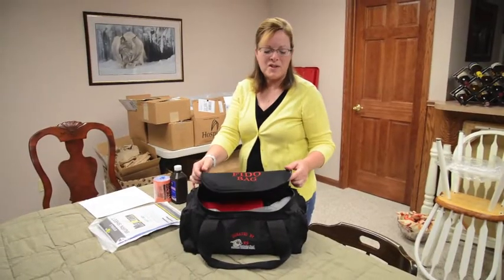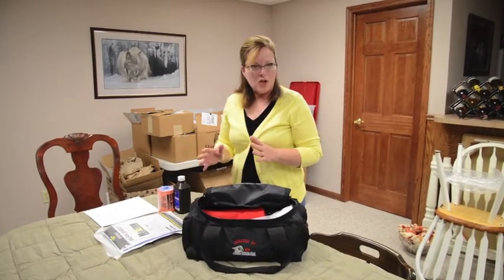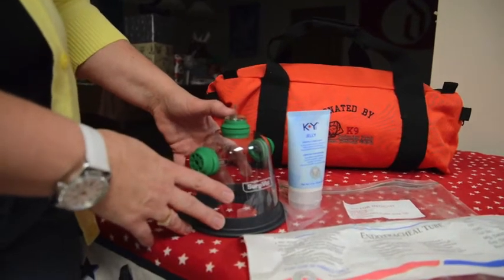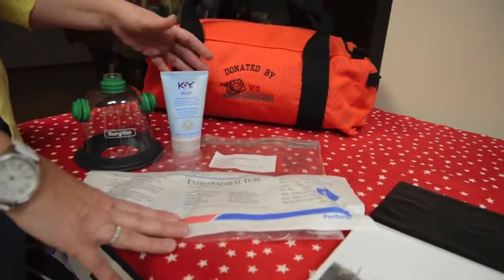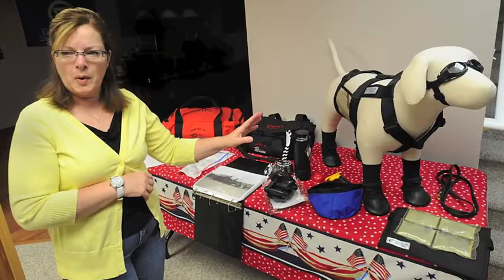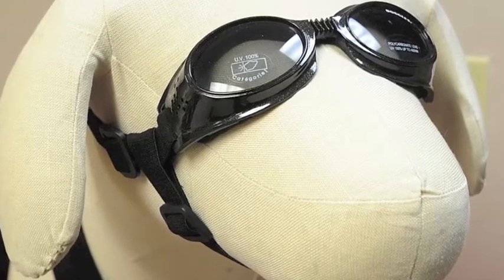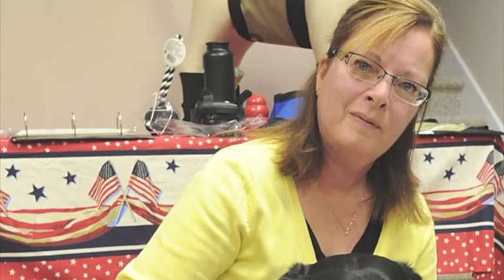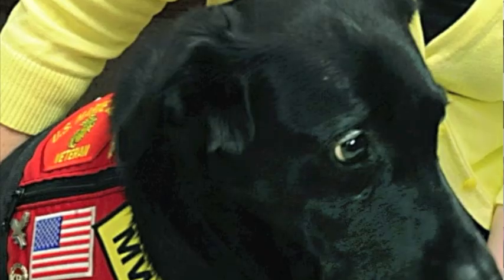K9 Defender Fund